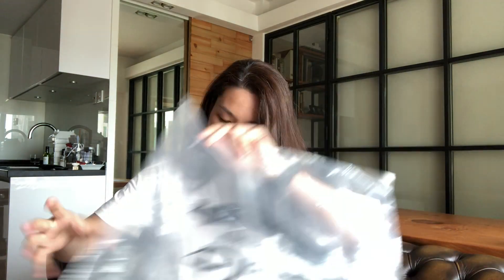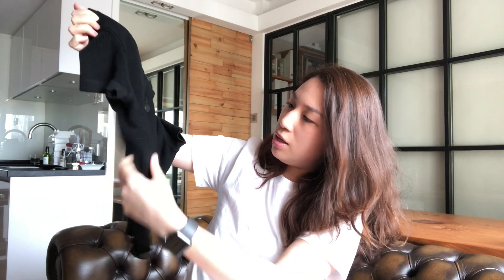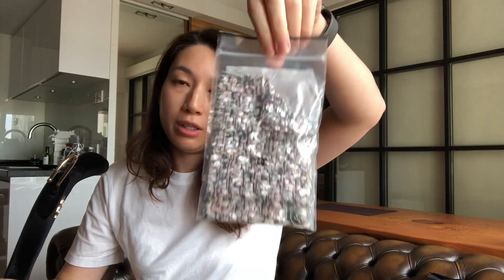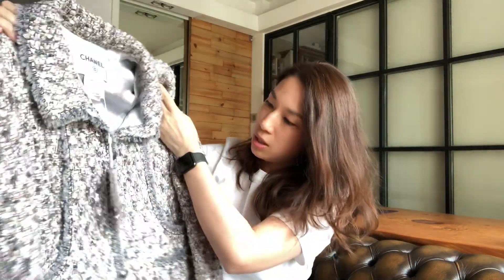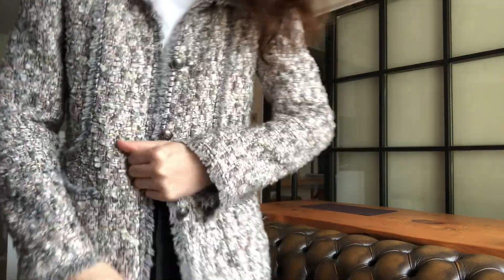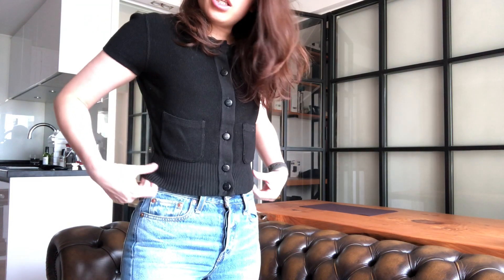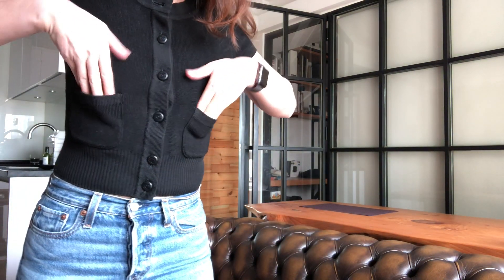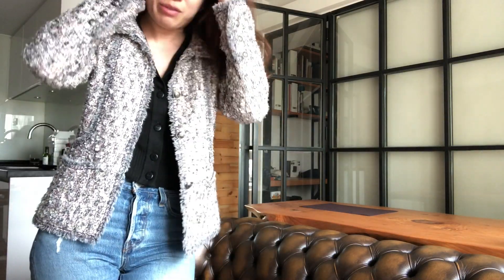CHANEL JACKET UNBOXING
Thank you for your support 🙏🏻😊 Instagramgram @winnieyyoutube @winnieystore